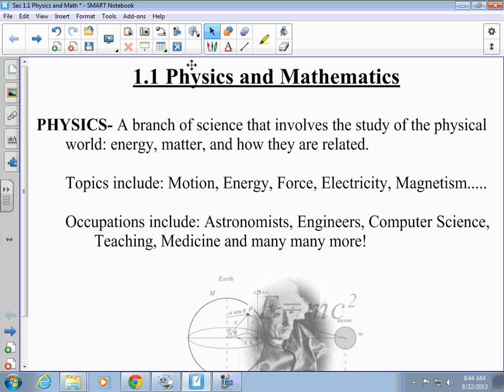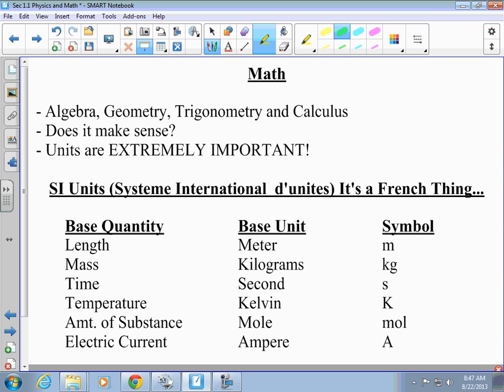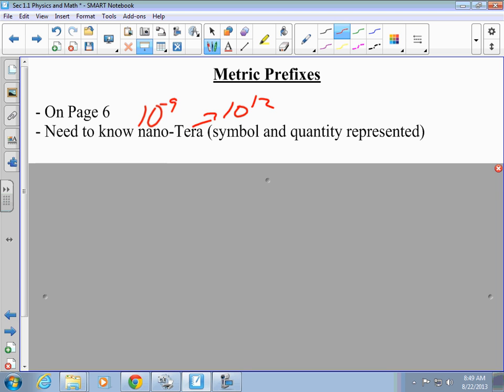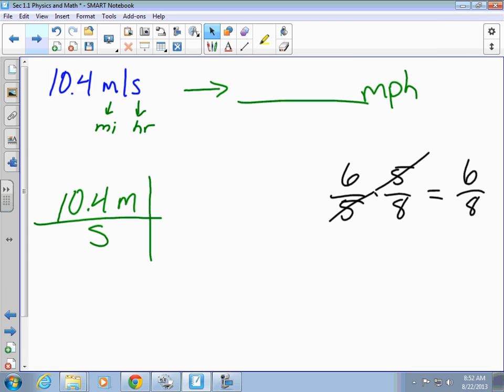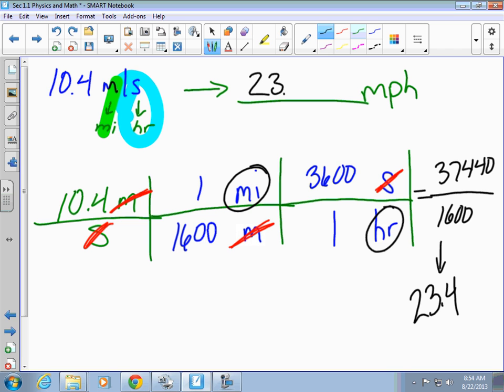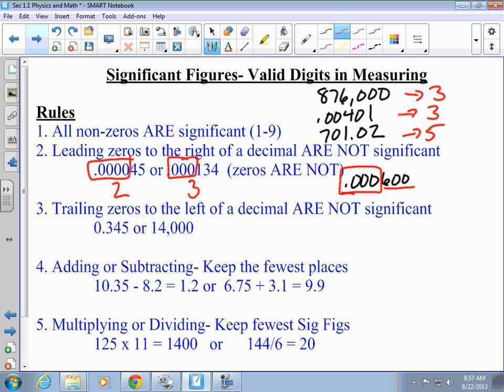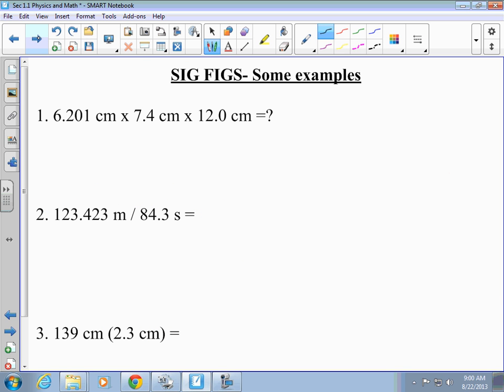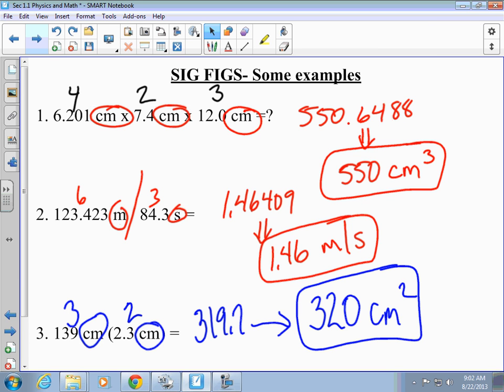Sec 1 1 Physics and Math